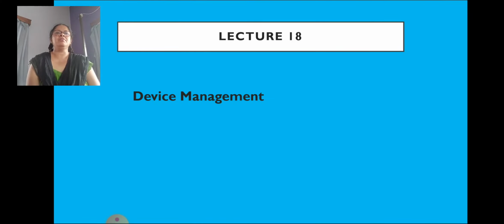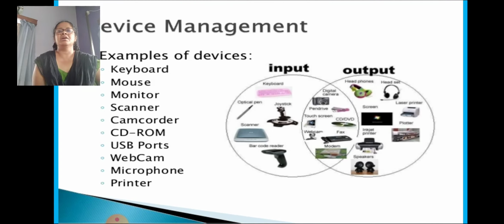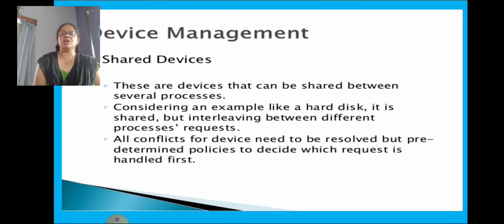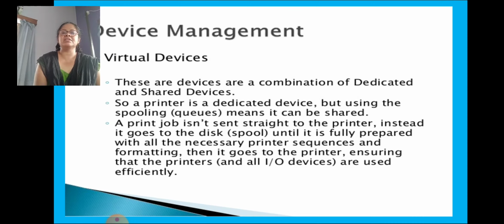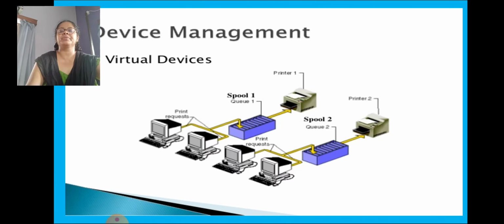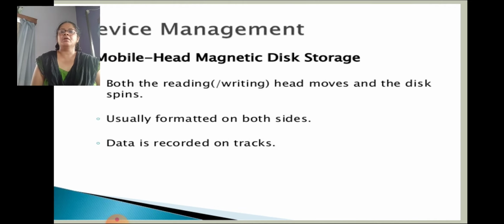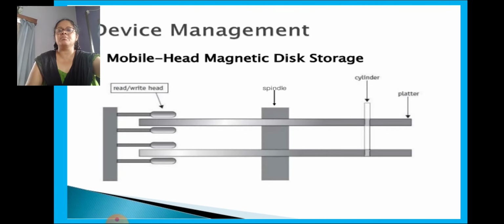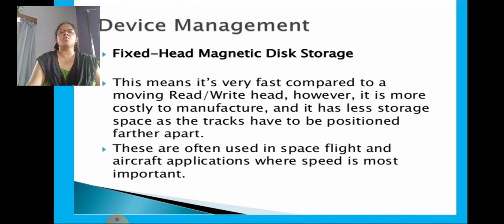Operating System Lecture 19